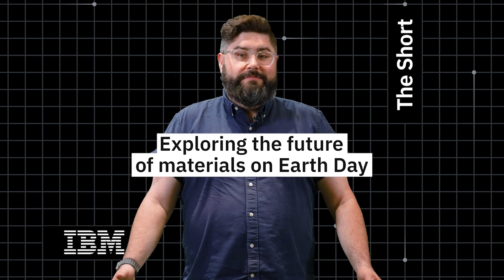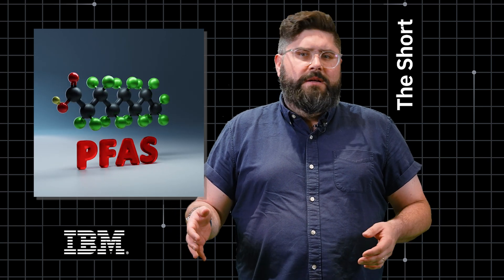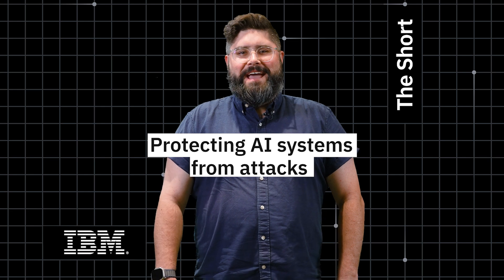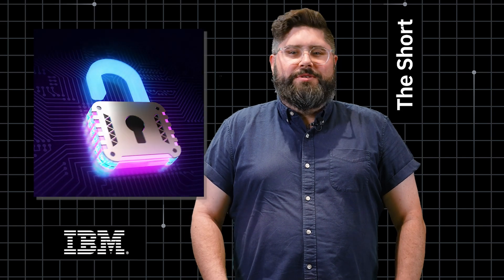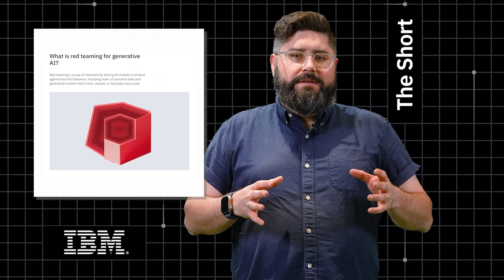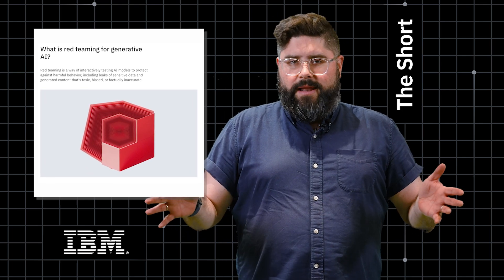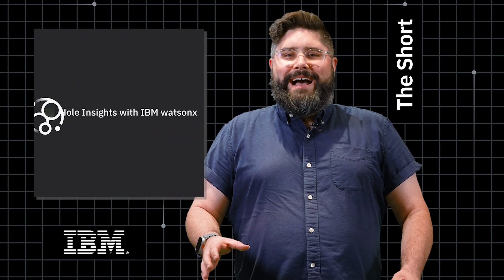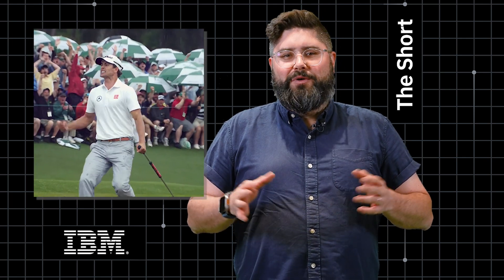The Short: Using AI to eliminate PFAS, Red-teaming AI models from attacks, & AI at Augusta National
Welcome to The Short, the biweekly recap of IBM’s latest innovations and research. This week we celebrate Earth Day by looking at how IBM Research is working to reduce the presence of PFAS, we explore how red-teaming helps protect AI models from attacks, and we examine the AI insights IBM brought to this year's Masters app for golf fans worldwide..

0:00 - Intro
0:04 - Exploring the future of materials on Earth Day
0:46 - Red-teaming AI models to protect them from attacks
1:26 - Bringing AI insights to Augusta National
2:18 - Outro